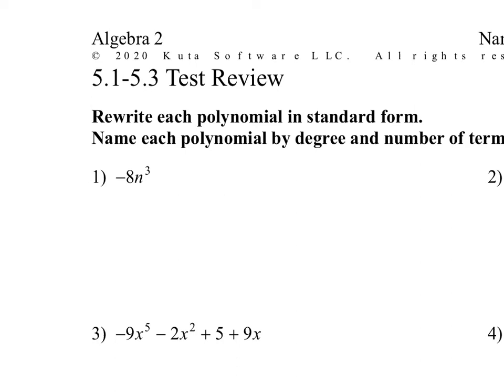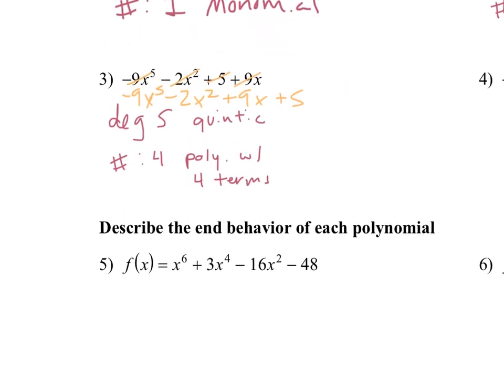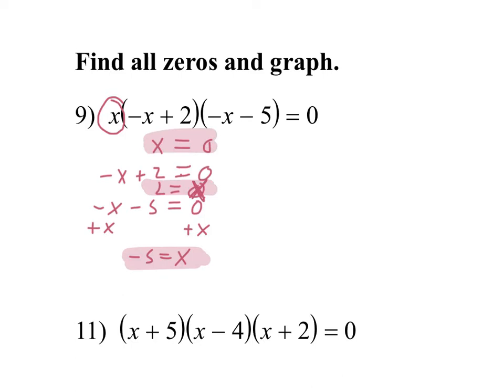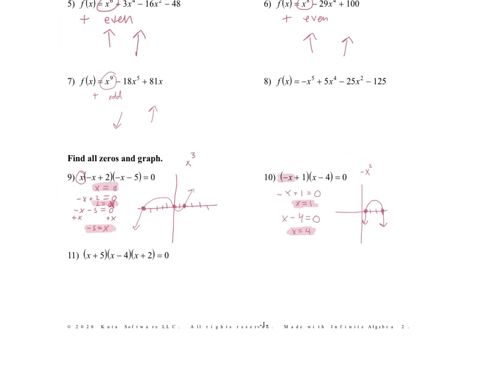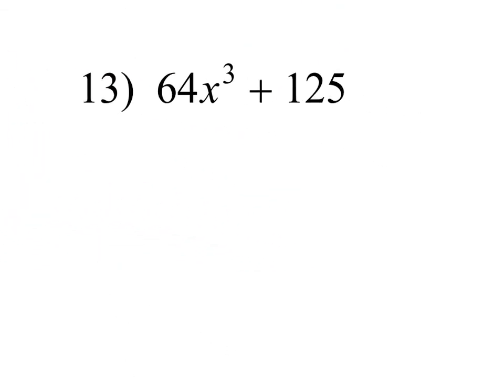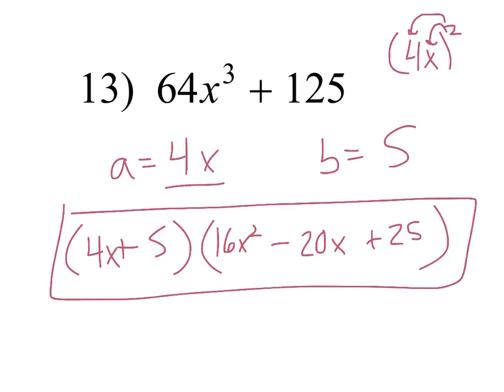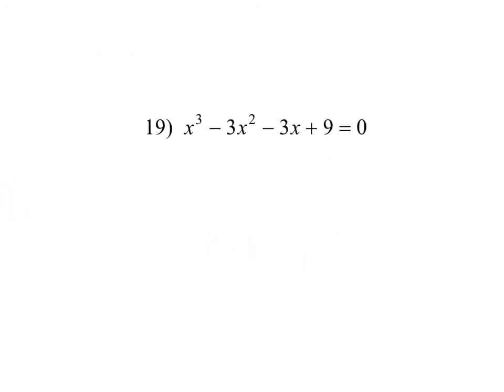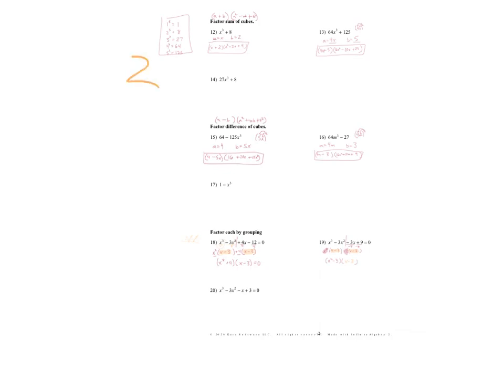3.04 5.1-5.3 test review